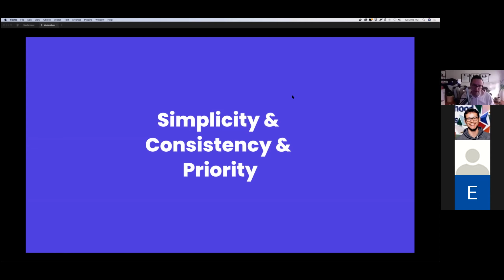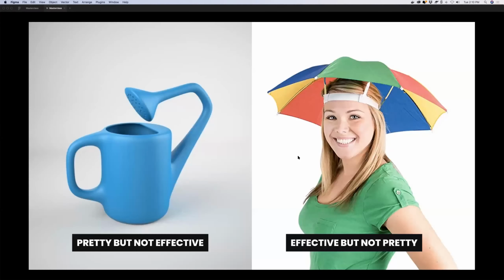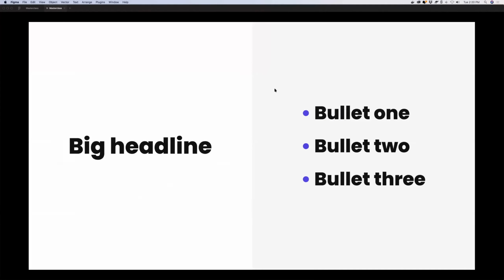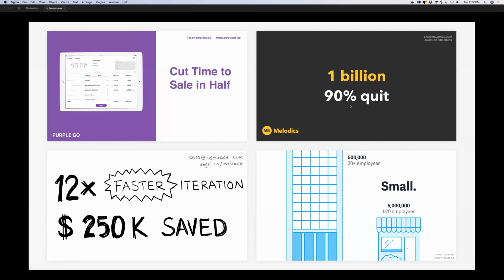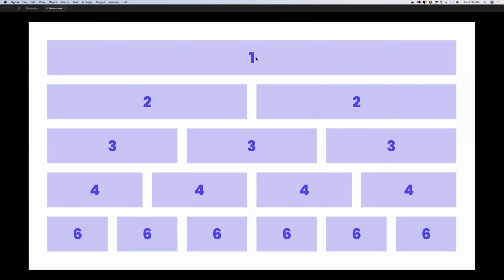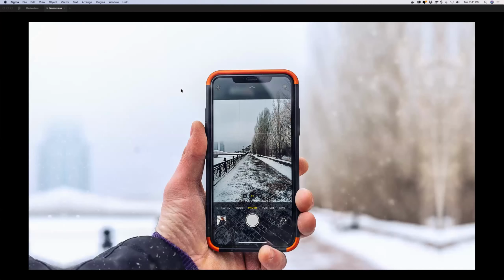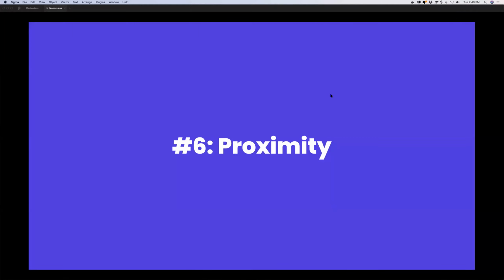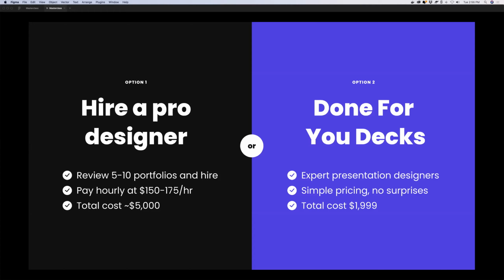Pitch Design MasterClass with Jack Zerby